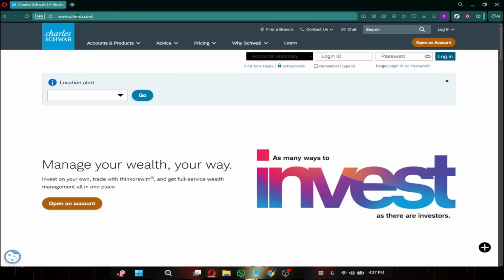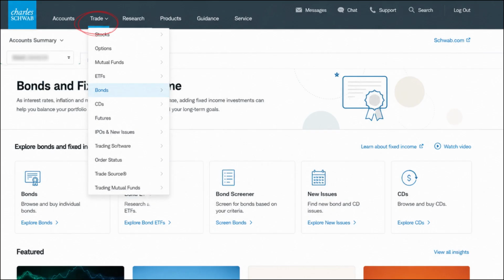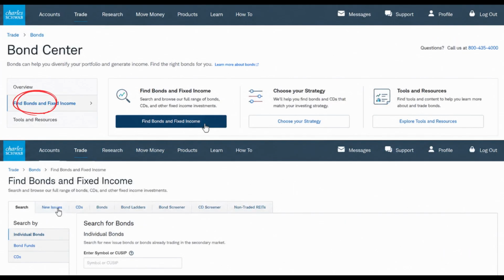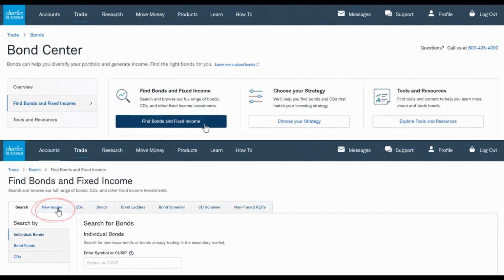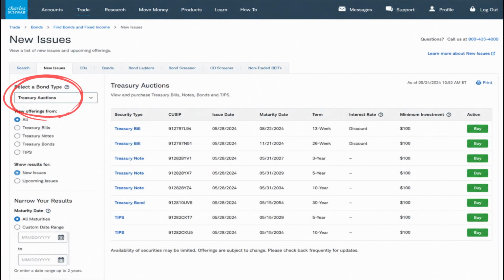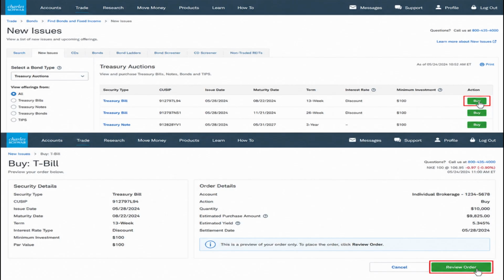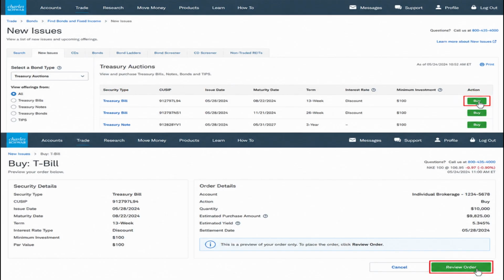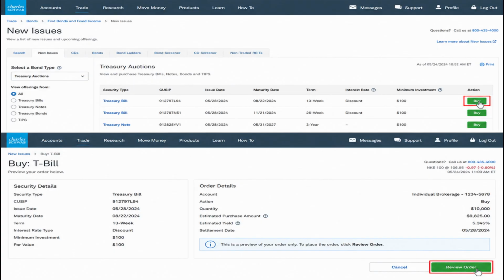How To Buy Treasury Bills On Charles Schwab ✅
In this video, you will learn how to buy Treasury Bills on Charles Schwab in 2026 step by step. This beginner-friendly guide explains how to find available T-bills, place an order through the Schwab platform, choose maturity dates, and complete your purchase safely so you can start earning government-backed returns.